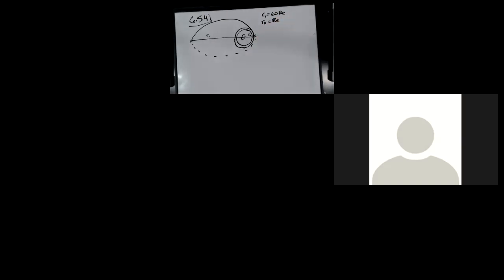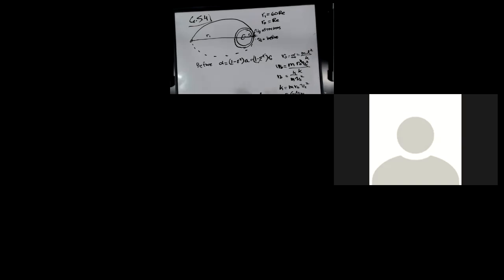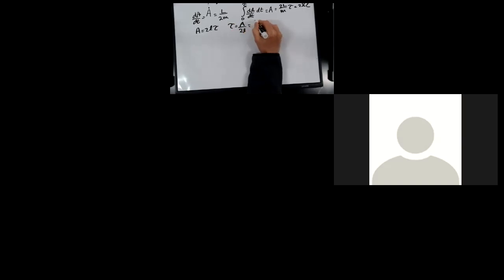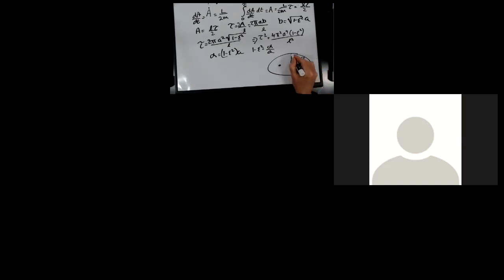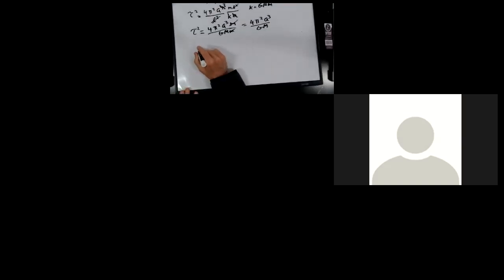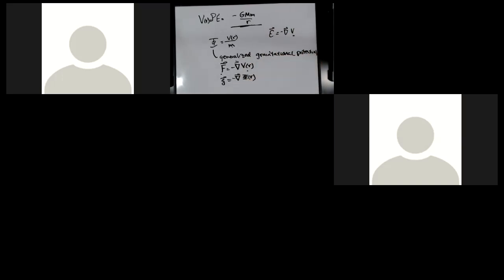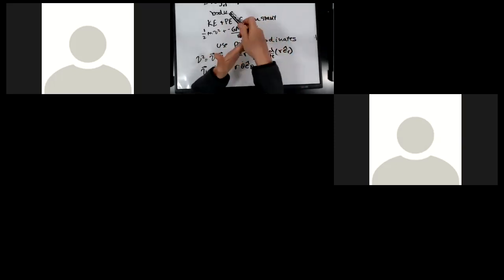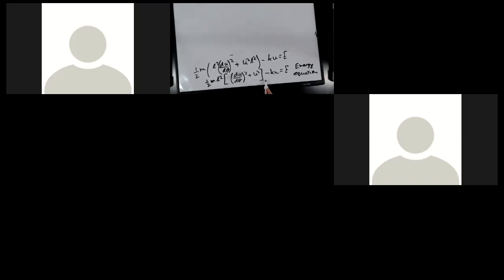Zoom Mechanics 24April2020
Class Lecture Energetics in orbits and other things